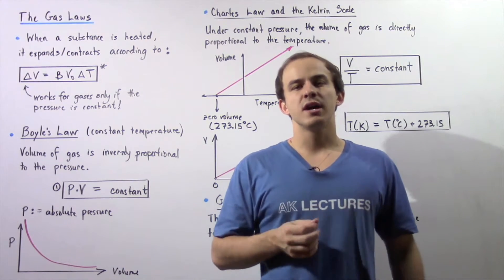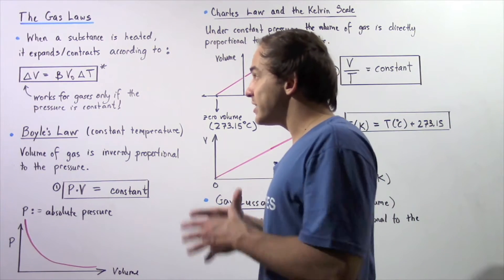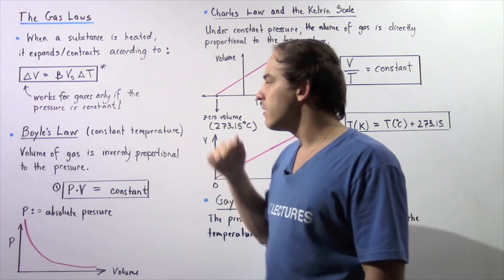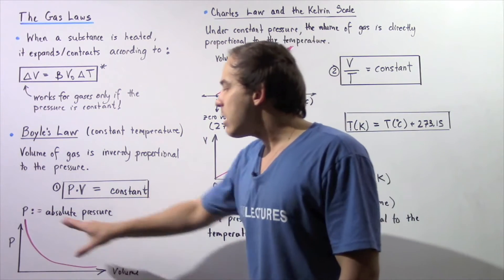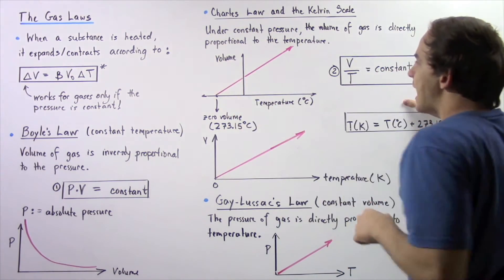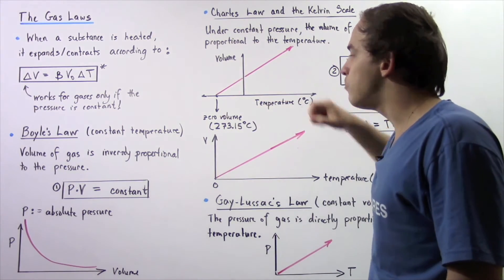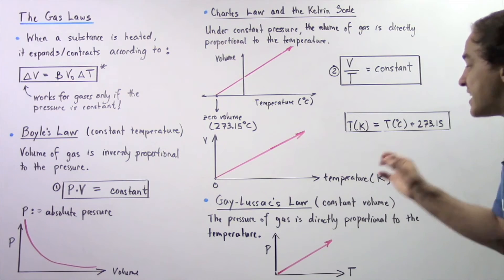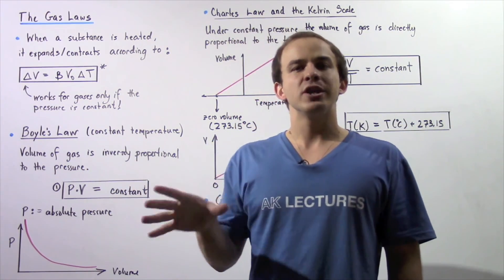Boyle's Law, Charles Law and Gay Lussac's Law